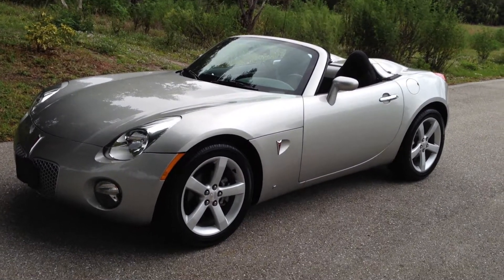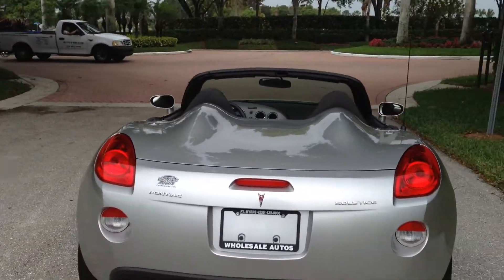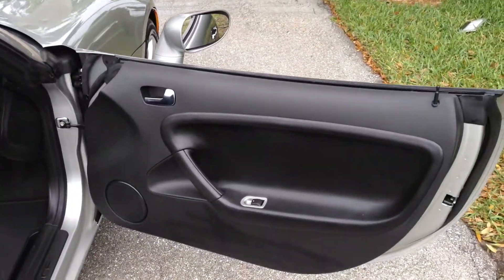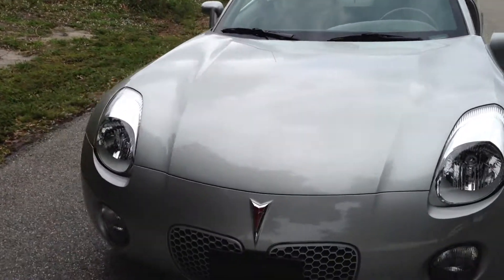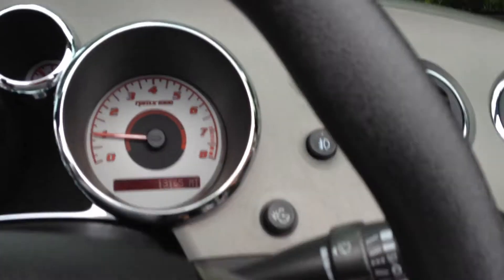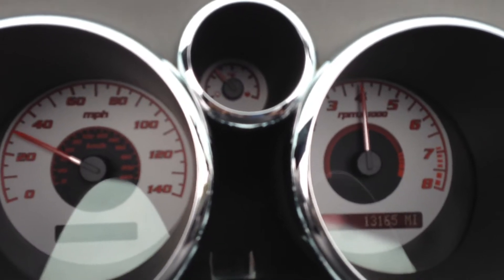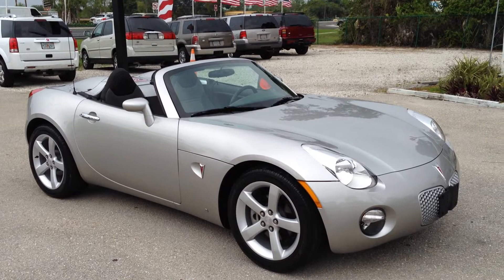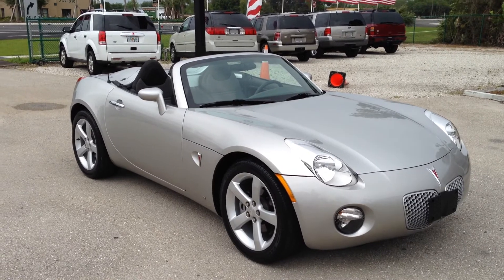2006 Pontiac Solstice 5speed - check out our current inventory at FortMyersWA.com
2006 Pontiac Solstice 5 Speed Manual a true Condo car,she is accident free with super low miles just turned 13K.This car is in new condition inside and out and runs and drives as good as she looks.This Solstice has power windows,locks,mirrors,CD changer just to name a few and ice cold ac.You are going to love the way this car drives she really is a blast to cruise around in with the top down.You wont find a cleaner,lower mile Solstice out their so dont wait she is going to go fast.